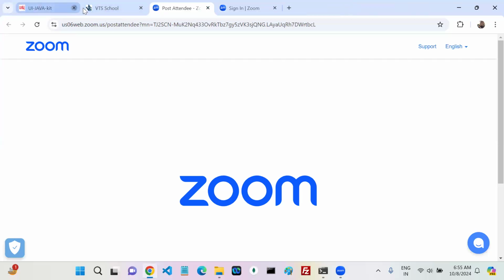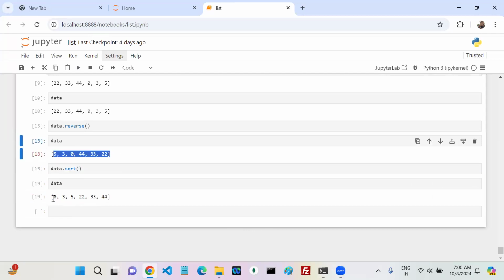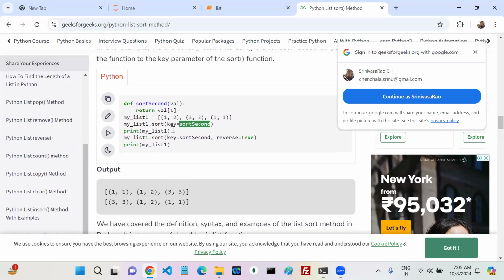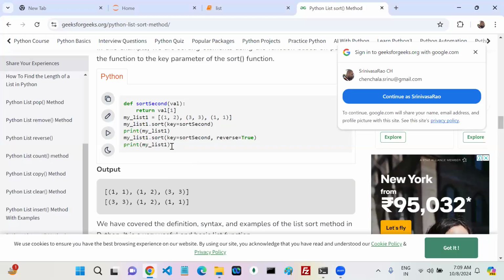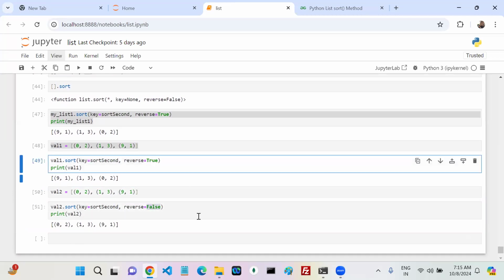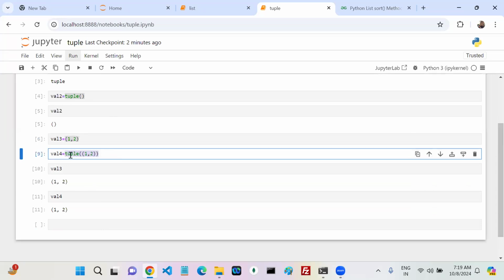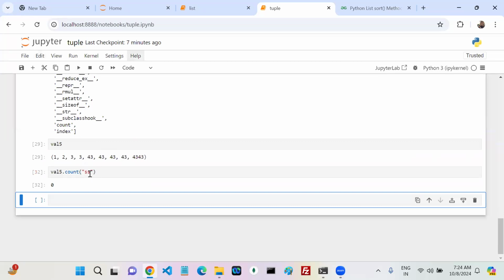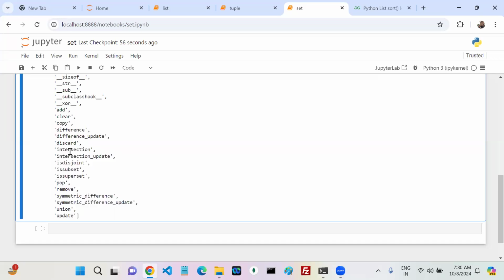Full stack python : Day 42